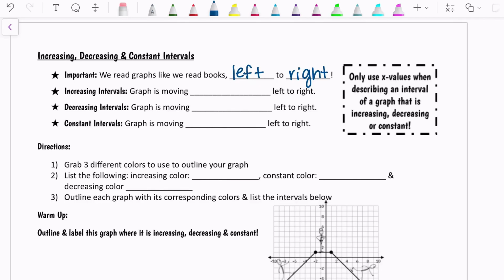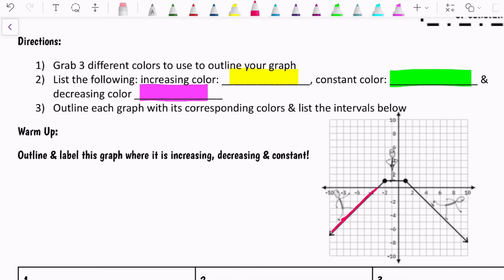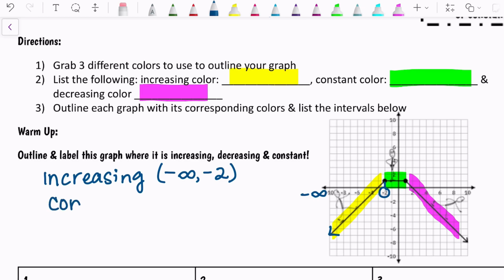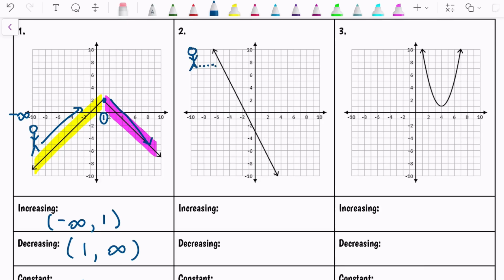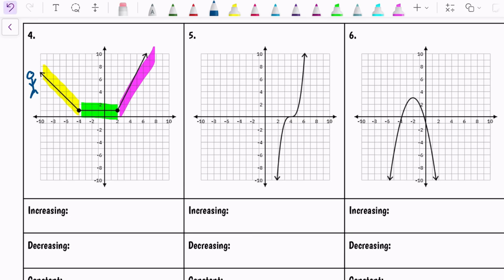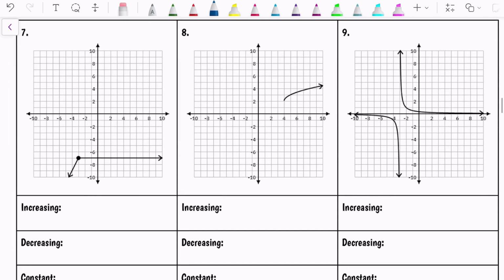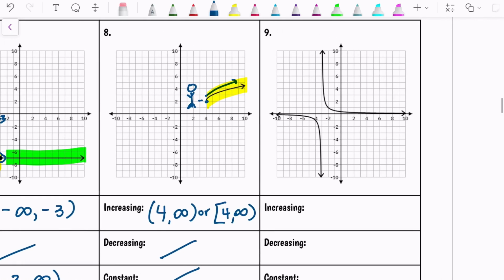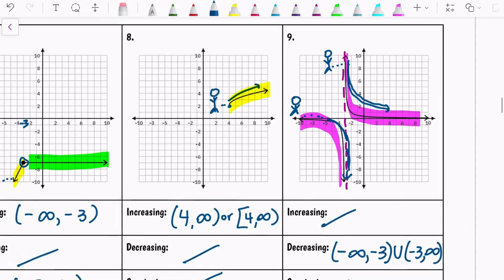Intervals where a Function is Increasing, Decreasing or Constant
How to determine intervals where a function graph is increasing, decreasing or constant using interval notation. This concept is typically covered in an Algebra 2, Precalculus, Math 3 or Math 4 course.